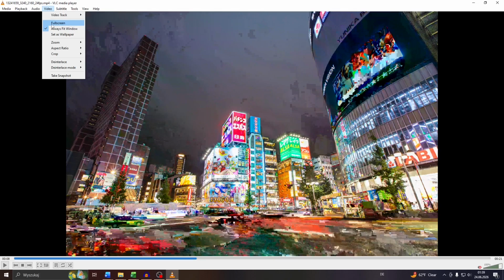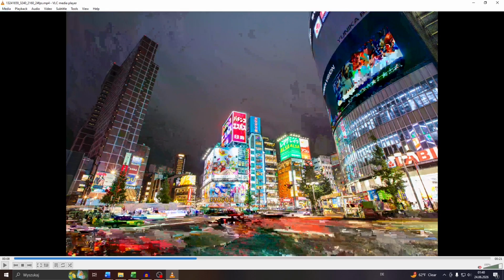How to Always Play Video in Full Screen on VLC — Step by Step VLC Media Player Tutorial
In this tech tutorial we explain how to always play videos in full screen mode using VLC Media Player settings.

If you're interested in learning more about how to use the VLC media player you may learn how to change the sound output device on VLC, too, in this tutorial